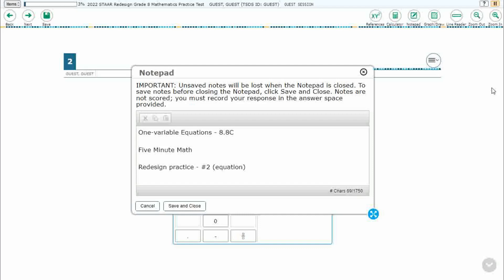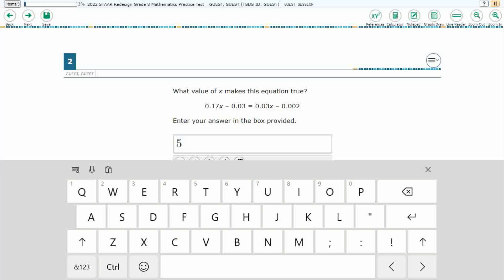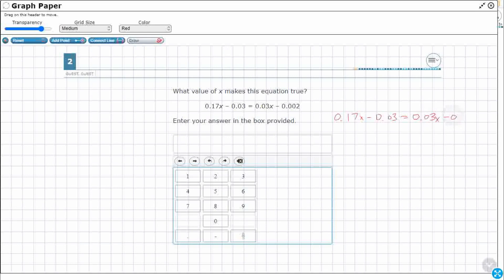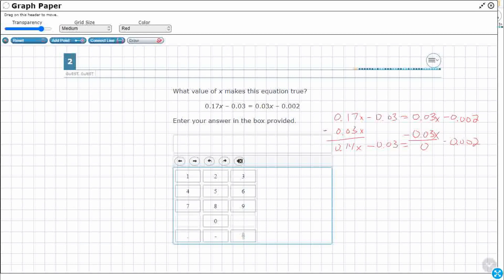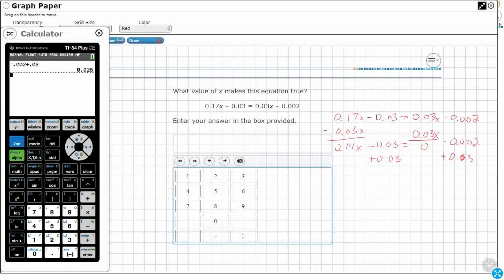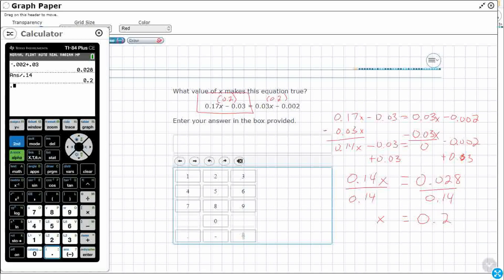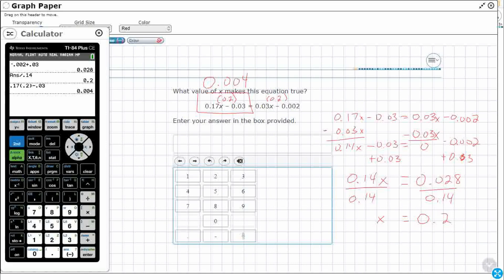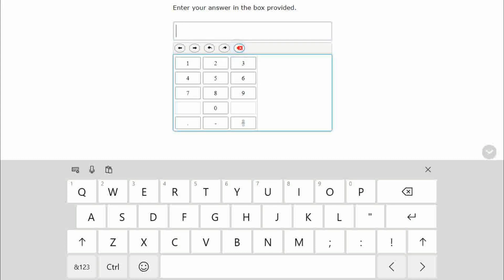8th Grade STAAR Practice One-variable Equations (8.8C - #14)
Practice modeling and solving one-variable equations with variables on both sides of the equal sign that represent mathematical and real-world problems using rational number coefficients and constants with a test item from the redesign practice STAAR test (#2 - 8.8C)